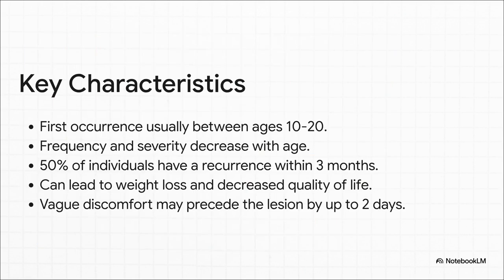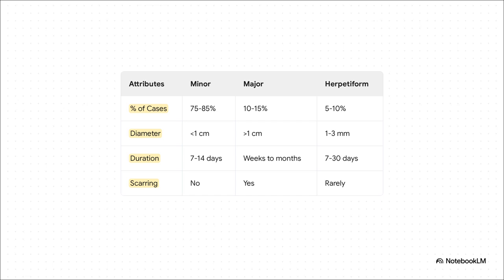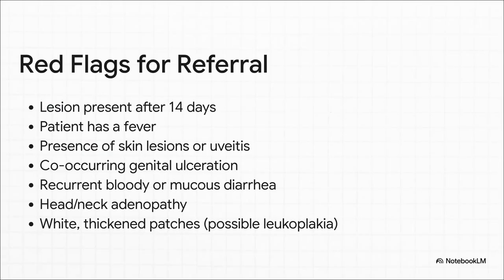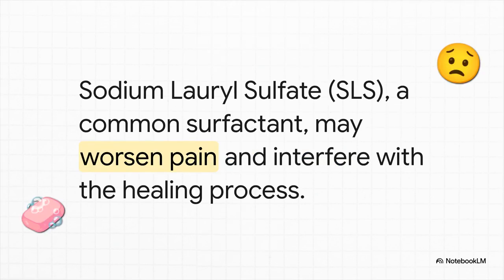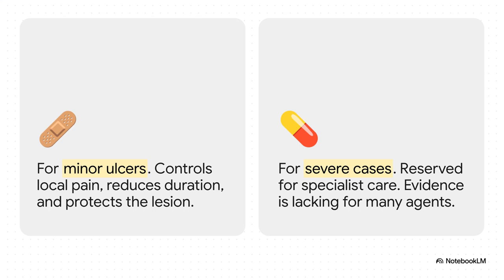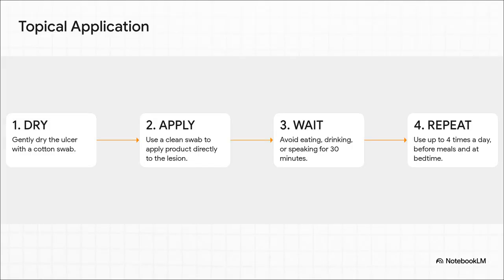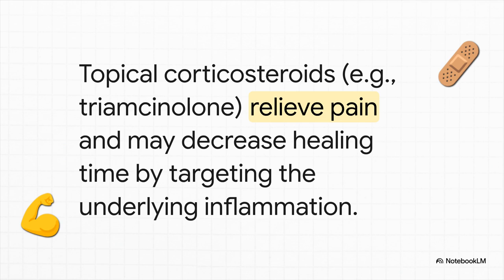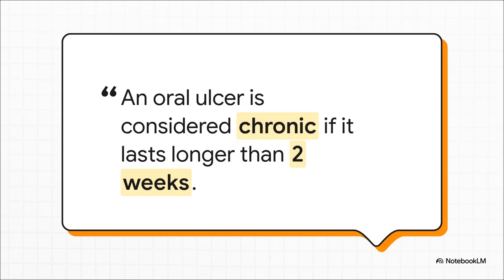Canker Sores: A Pharmacist's Guide